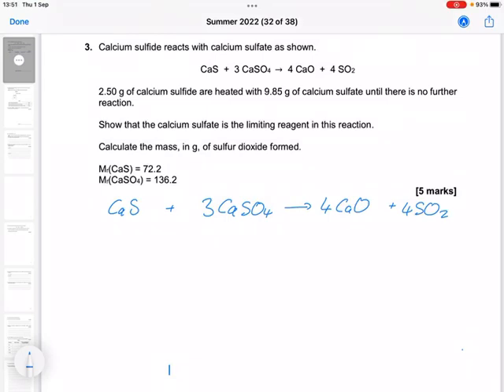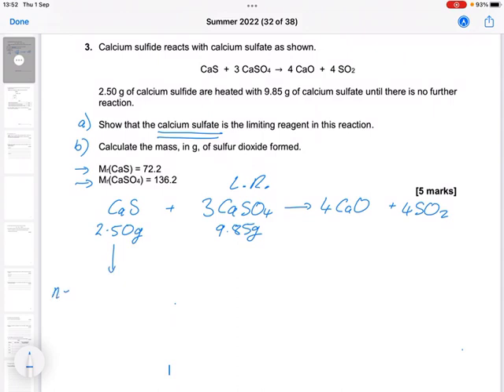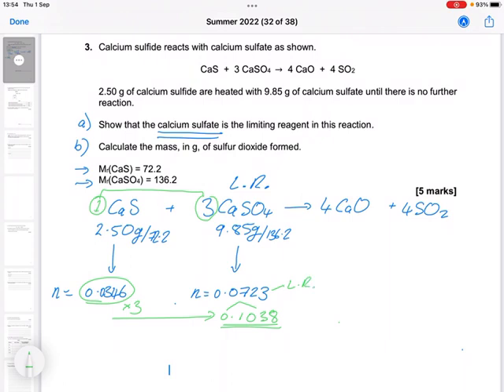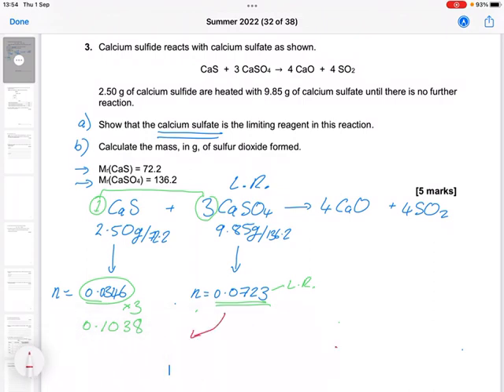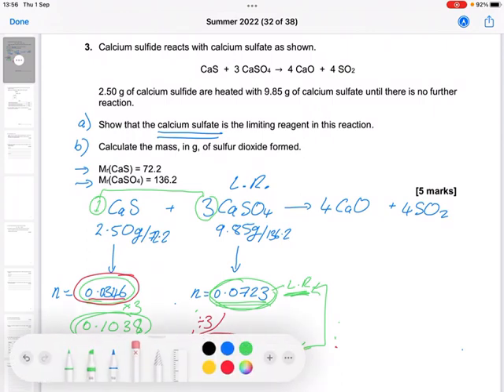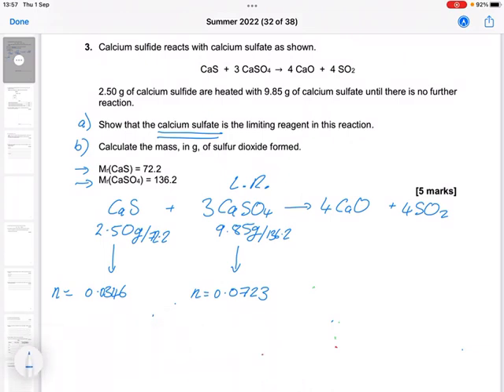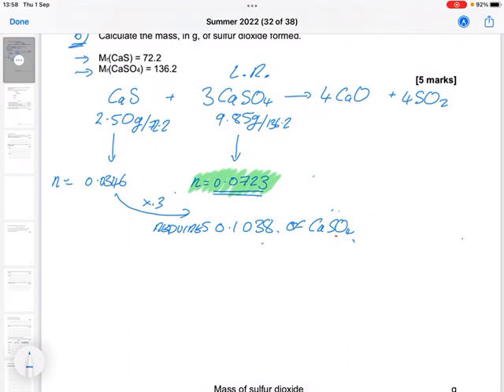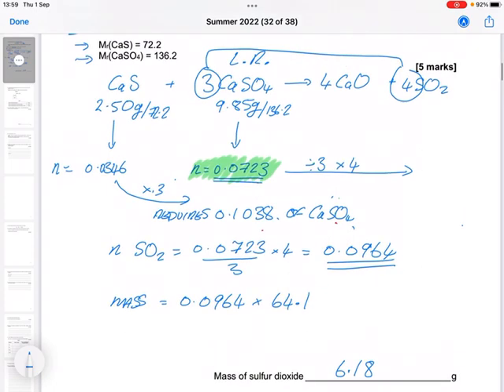2021 7404/1 Question 6